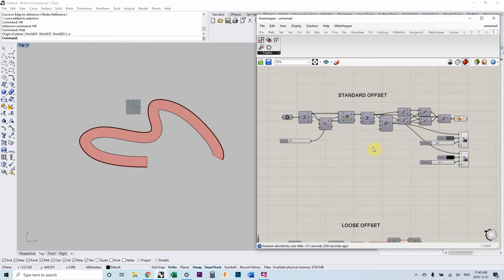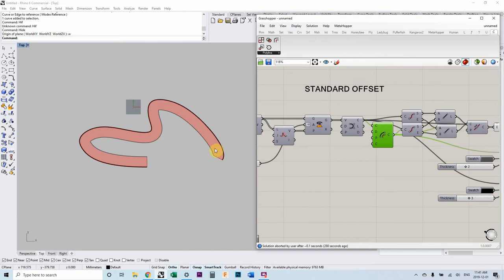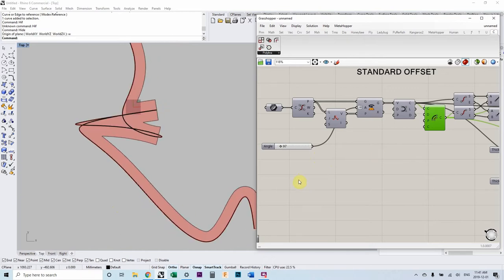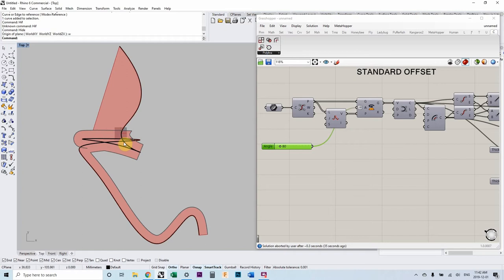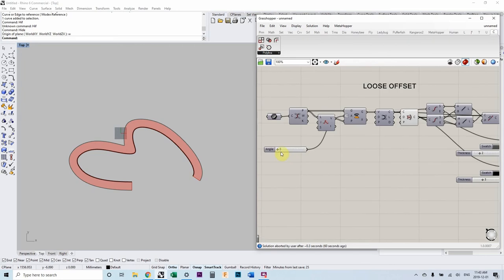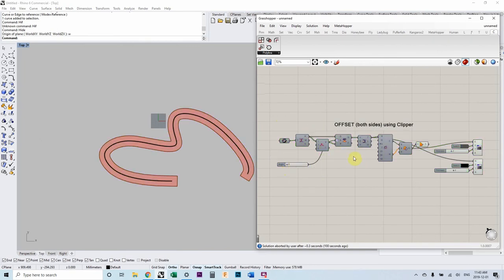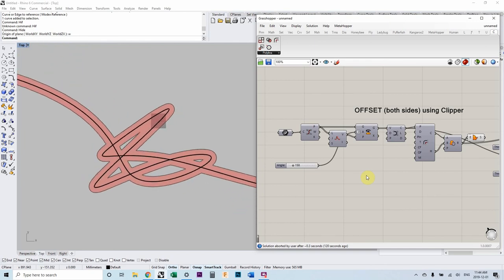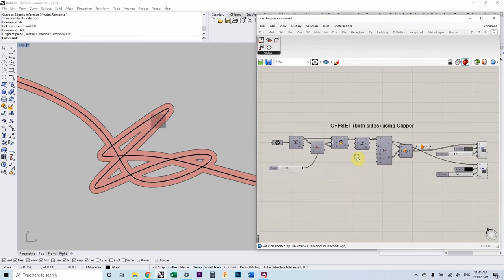Grasshopper Tips: CLIPPER WINS (offset failures and fixes)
Comparing offset components using a complex self intersecting curve. Clipper can be found at Food4Rhino